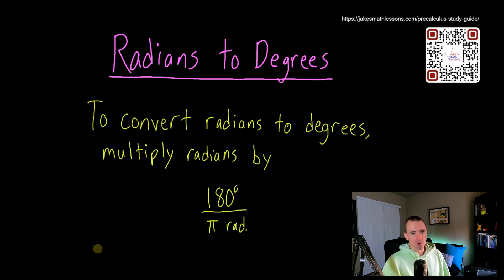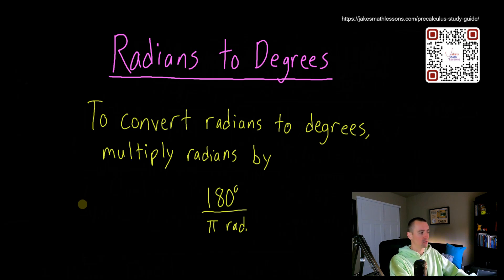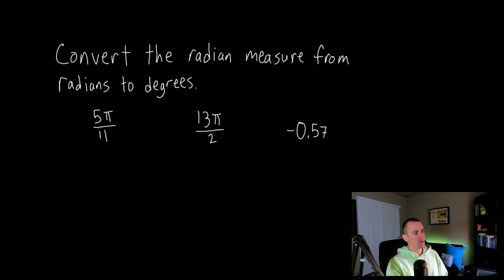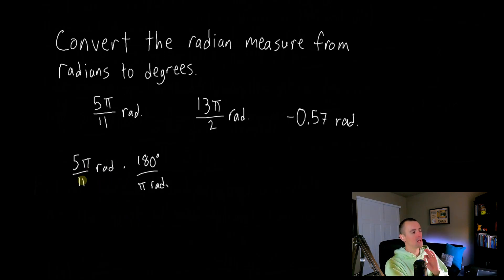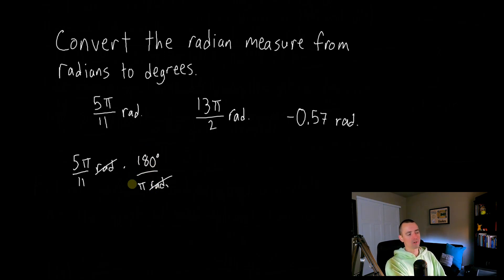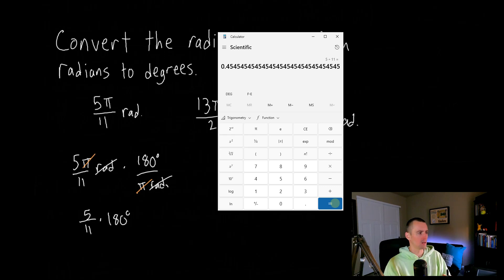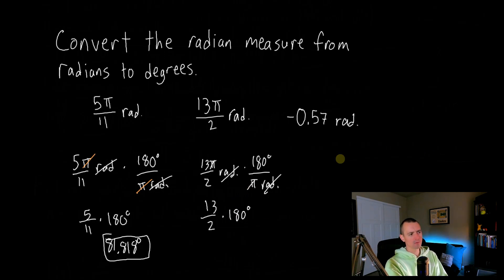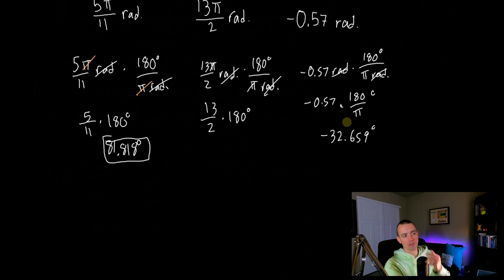How to Convert Radians to Degrees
Hey guys, Jake here! Today, we're tackling the topic of converting radians into degrees. If you've been working with different angle measures, this lesson is going to be super helpful. In my last video, we covered how to convert degrees into radians, and now we're looking at the reverse process. This conversion is just as straightforward, and by the end of this video, you'll be able to convert any radian measure into degrees with ease. Let's get to it!

Chapters:
0:00 Introduction to Radian to Degree Conversion
0:22 The Conversion Process Explained
1:36 Example: Converting Radians to Degrees
2:20 Precalculus Study Guide
2:44 Example Problems: Converting Radian Measures
5:57 Simplifying the Conversion Process
6:02 Practical Tips for Accurate Conversion
9:42 Recap and Final Thoughts